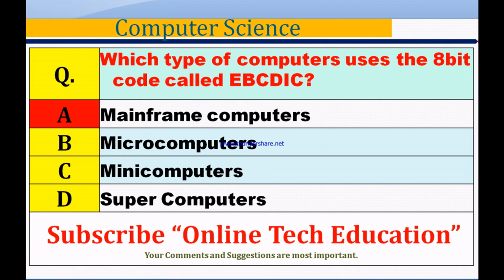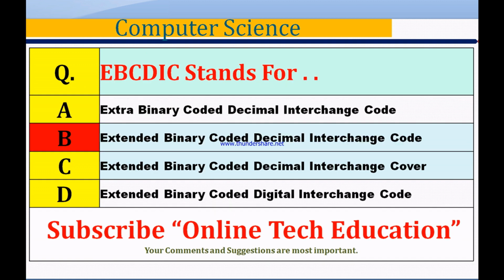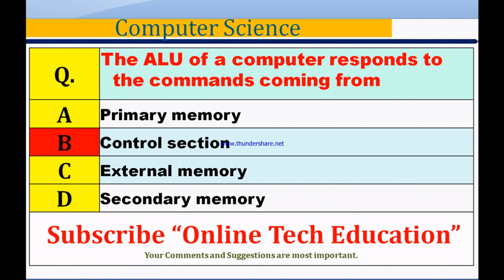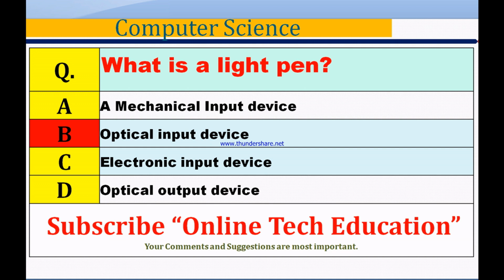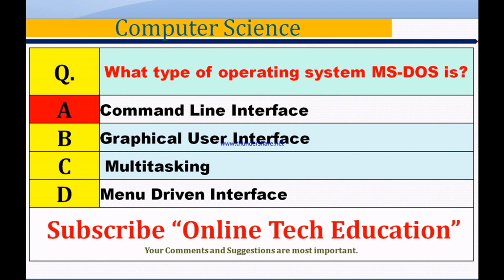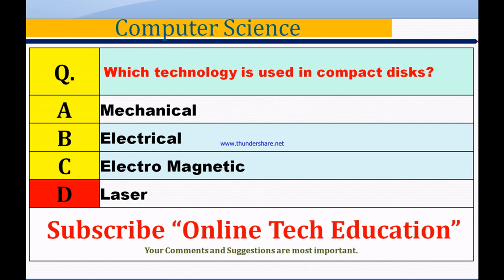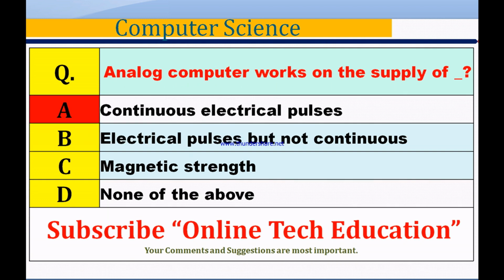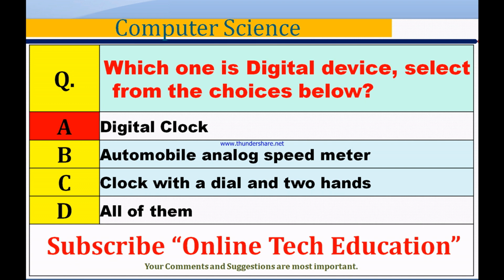Computer MCQs 02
Welcome to our educational YouTube channel!
Here, we strive to provide you with engaging and informative content focused on various subjects related to computer education. From programming tutorials to hardware reviews, our videos aim to help you expand your knowledge and sharpen your technical skills. Join our growing community of learners and explore the fascinating world of computers. Ready to enhance your understanding of technology? Watch now and start your educational journey with us!